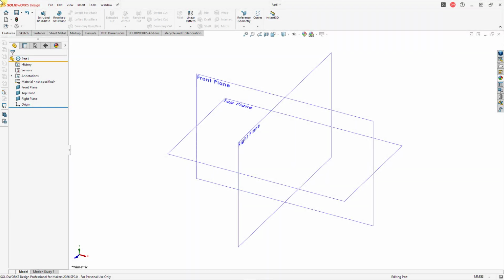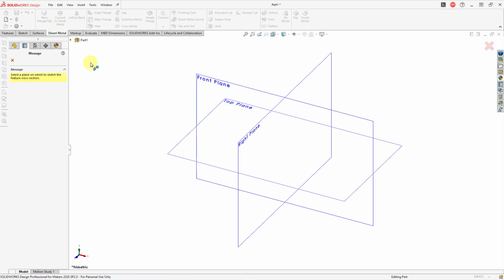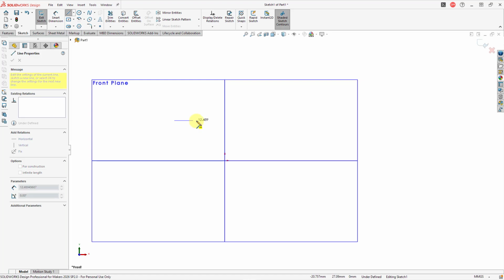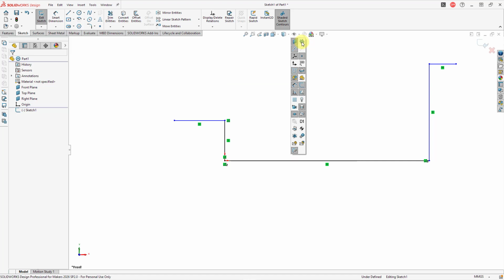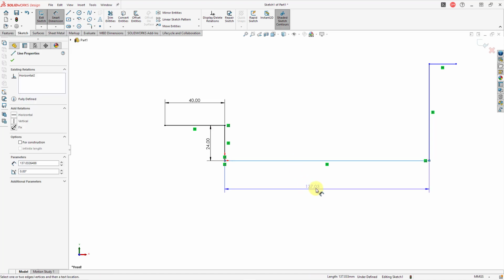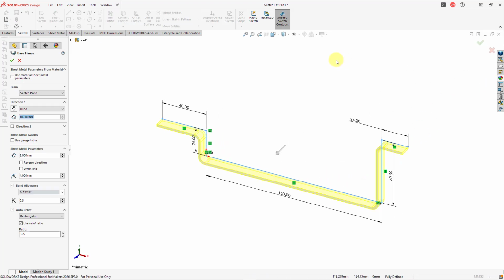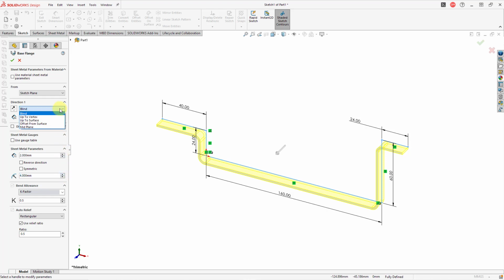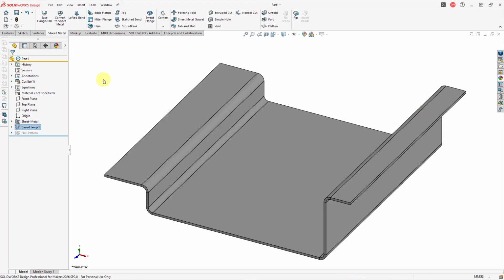How to Create a Base Flange Feature - SolidWorks Sheet Metal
This SolidWorks for Creo Parametric users tutorial shows how to start a sheet metal part by creating a Base Flange feature.

Thanks,
Dave